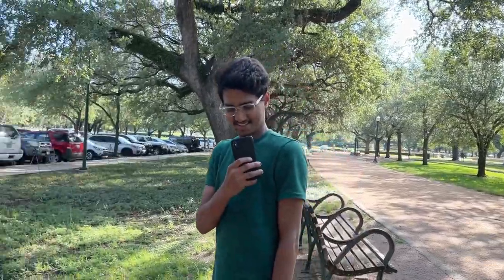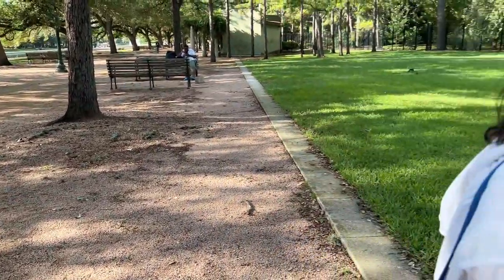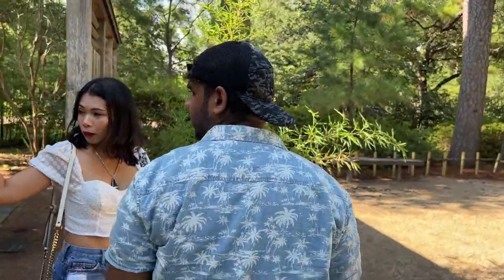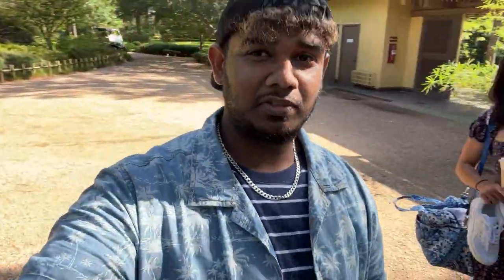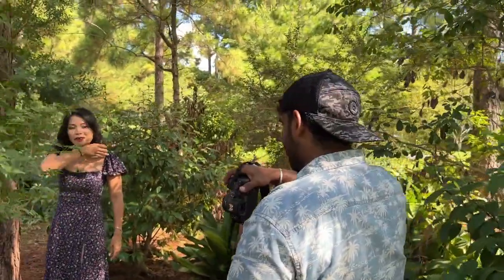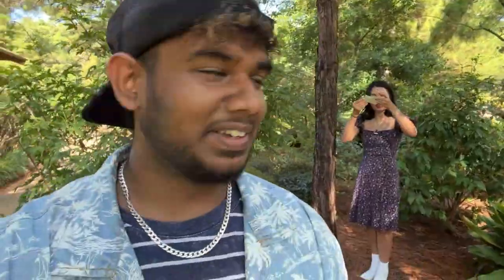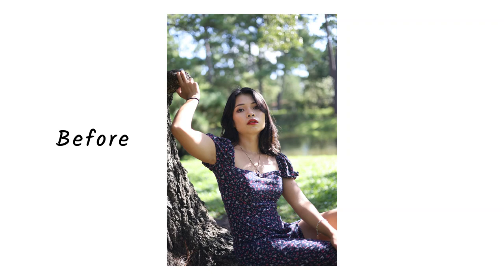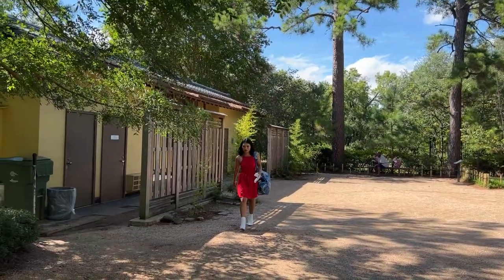Portrait Photography | Photography Vlog | Model Photoshoot | Houston | Don William J